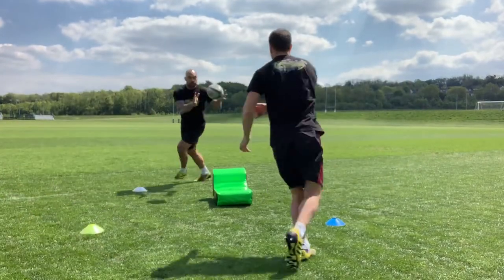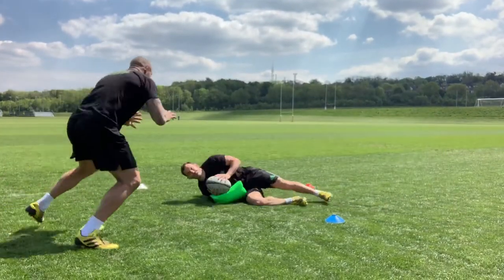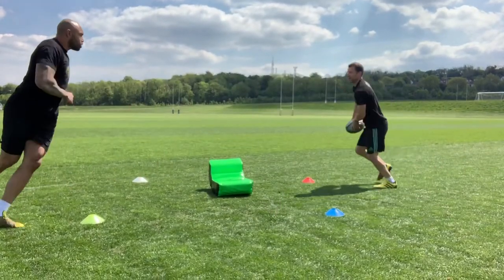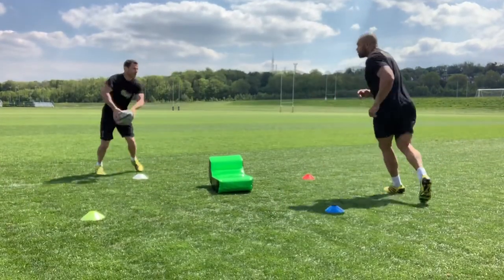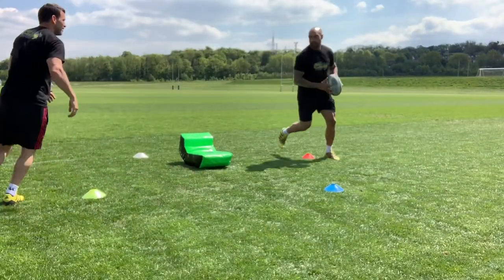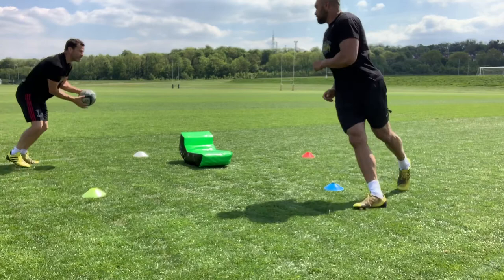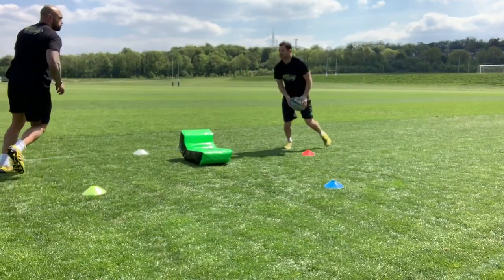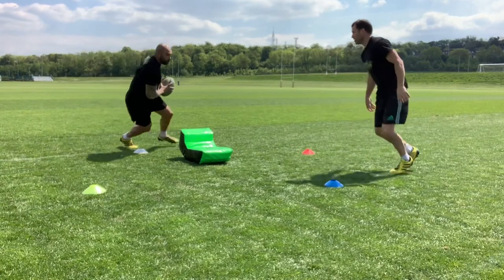Netani Talei Fiji Rugby and Karl Dickson show us a rugby drill to help with your offload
A Rugby training drill to help with reactions and your offload to a moving target. A great warm up drill anfd fun game to practise reaction times.